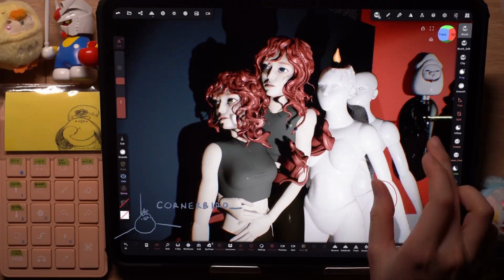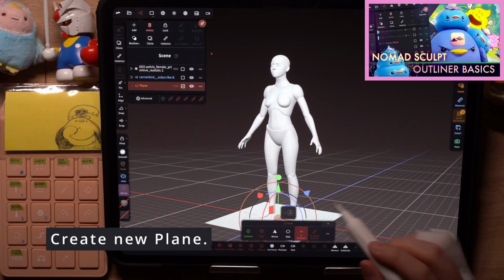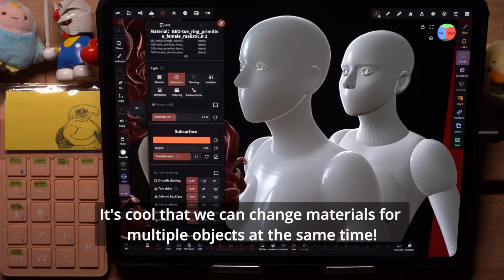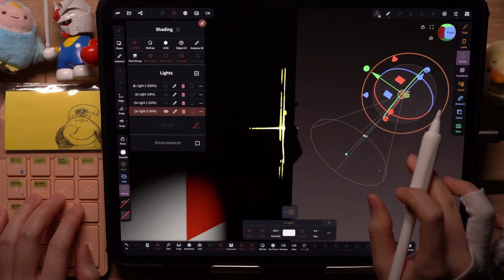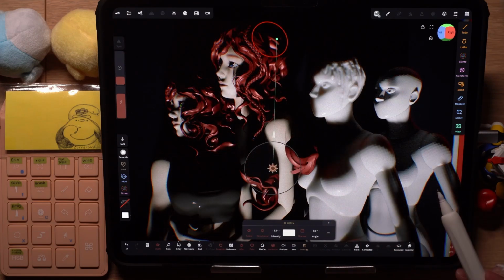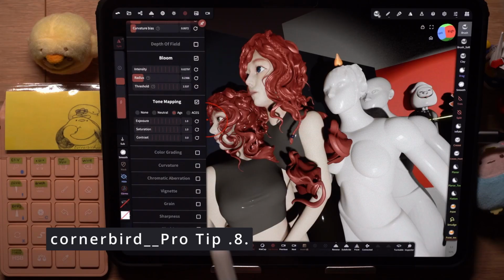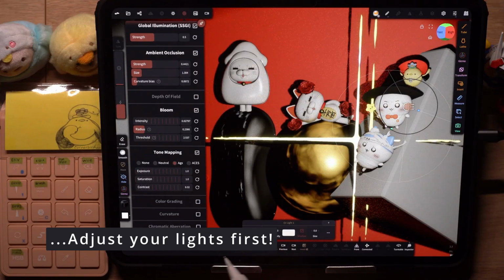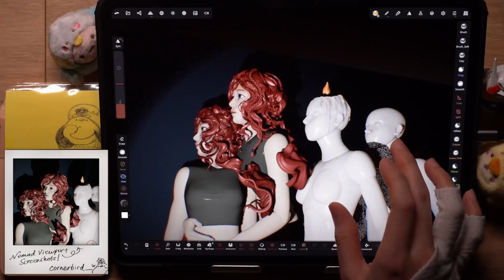Nomad Sculpt Beginner Tutorial - Halloween Party Flash Rendering Effect!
Let me show you one of my favorite ways to light my sculpts. It works for both cool & cute sculpts!